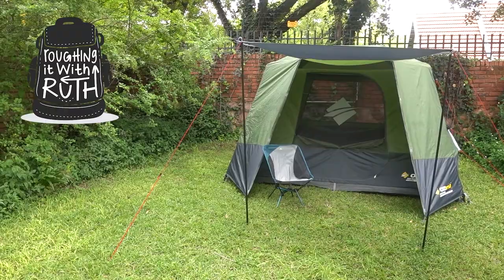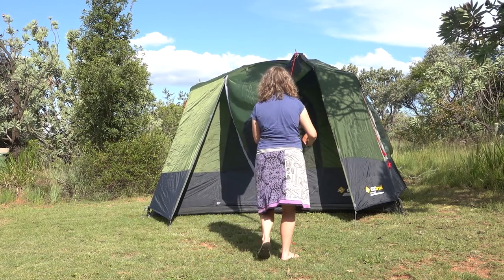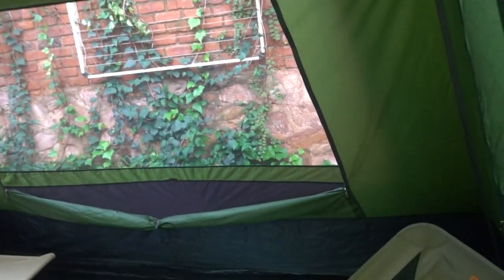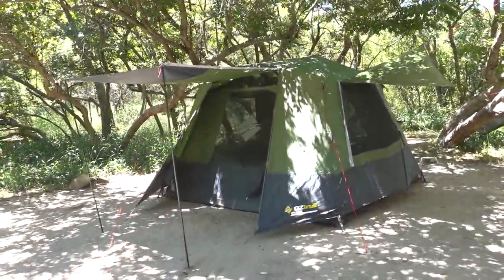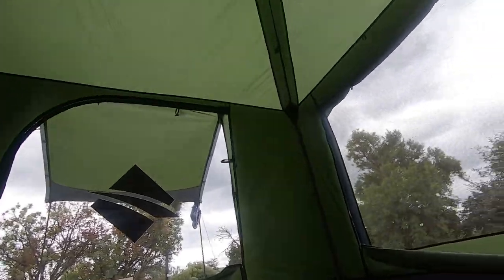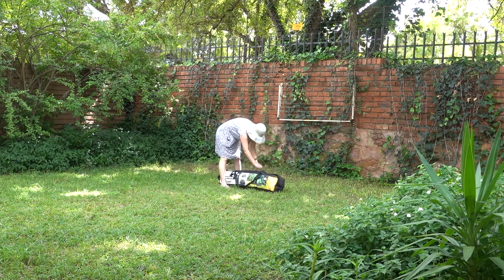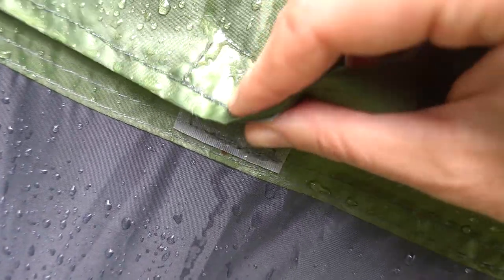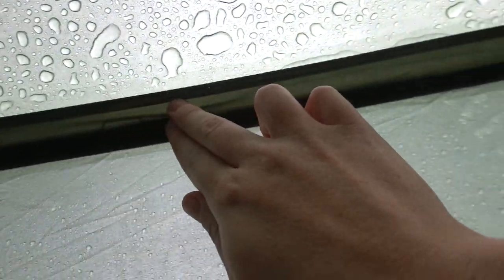Oztrail Fast Frame 6 Tent RAIN TESTED AND MAJOR PROBLEM REVEALED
While testing the Oztrail Fast Frame 6 Tent in bad weather, I discovered a big design flaw that results in unfortunate leaking.